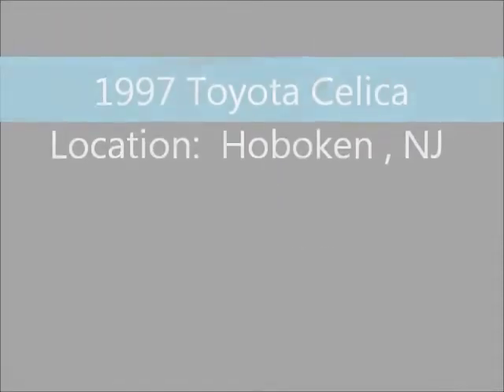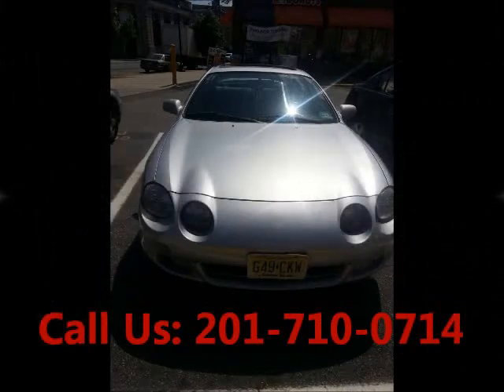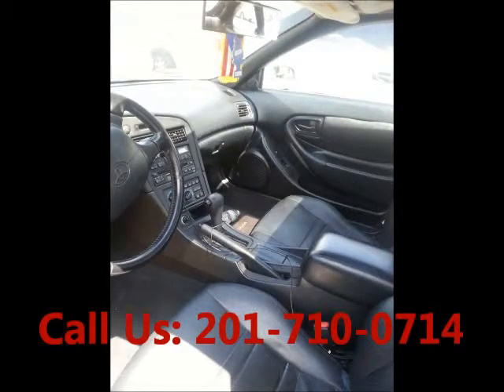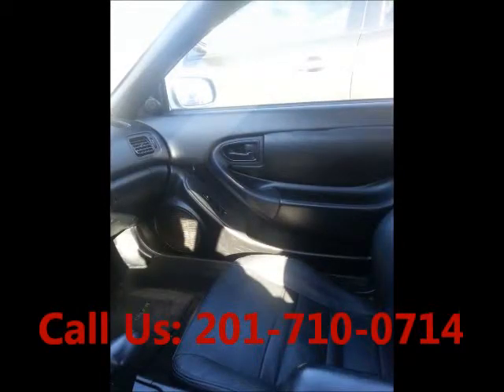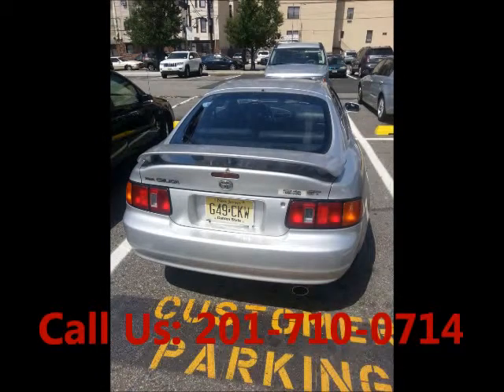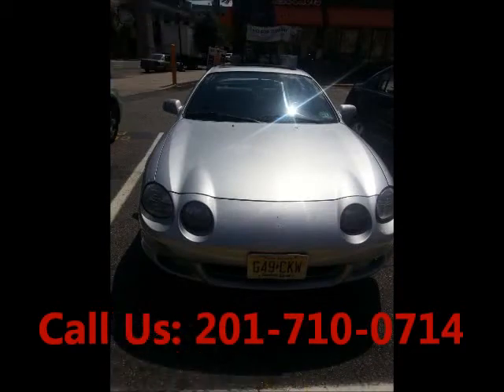United Car Exchange - 1997 Toyota Celica - $2,300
Make:  Toyota
Model:  Celica
Year:  1997
Body Style:  Coupe
Exterior Color: Silver
Interior Color: Black
Doors: Two Door
Vehicle Condition: Good
Price: $2,300
Mileage:139,100 mi
Fuel: Gasoline
Engine: 4 Cylinder
Transmission: Automatic
Drivetrain: 2 wheel drive

Car Specifications
Comfort: A/C: Front, A/C: Rear, Cruise Control, Power Locks, Power Steering, Power Mirrors
Other: Sunroof
Safety: Airbag: Driver, Airbag: Passenger, Anti-Lock Brakes, Fog Lights
Seats: Leather Interior
Sound: CD Player
Specials: Non Smoking, Well Maintained, Regular oil changes
Windows: Rear Window DefrosterRear Window Wiper, Power Window